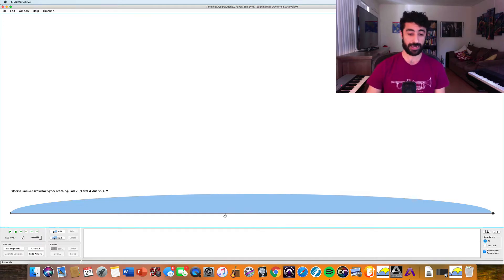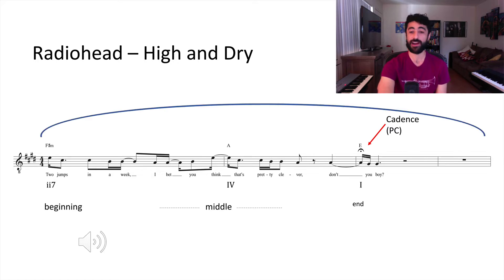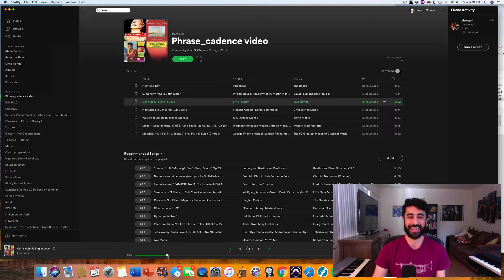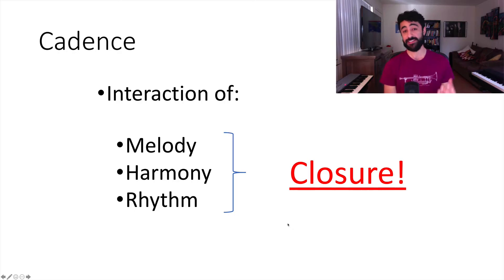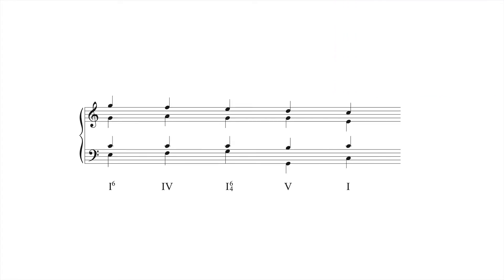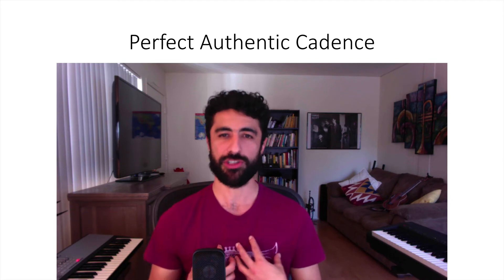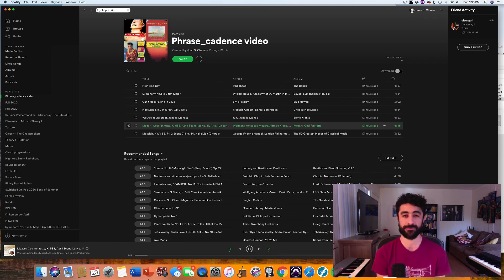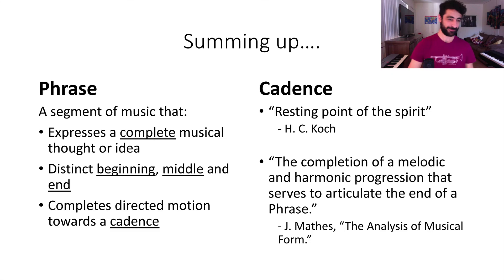Music: Whats is a Phrase? What is a Cadence?